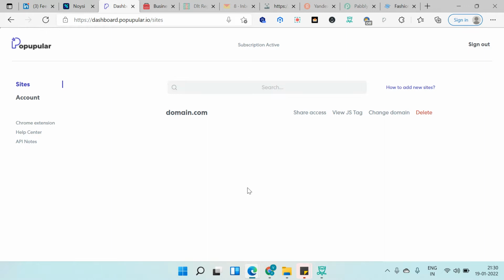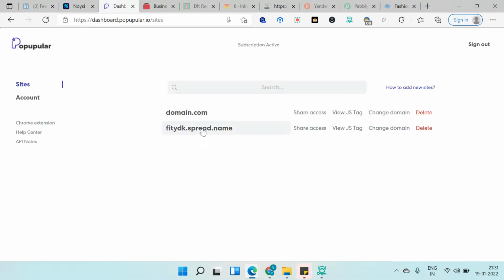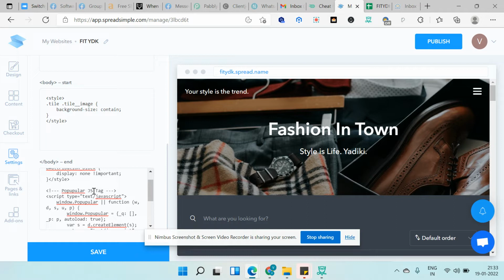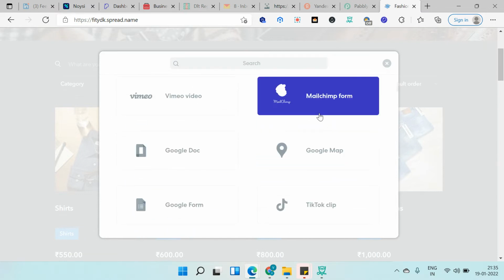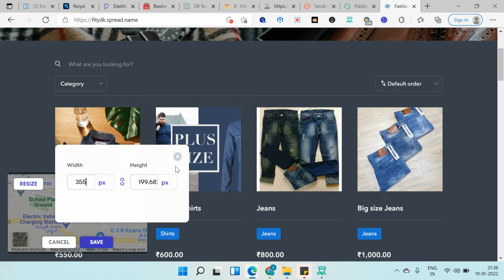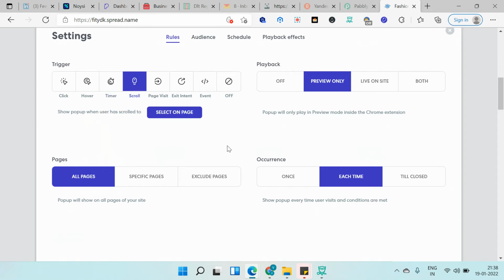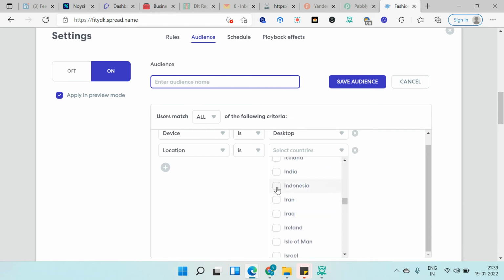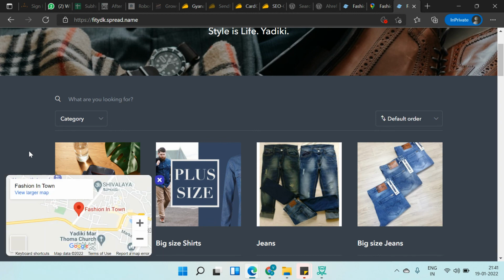Popupular - Quick overview of Instant popup maker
Create popup in 10 minutes with a browser extension.

Popupular is a chrome extension which lest create / control popup without logging into the website.

Quick overview of Popupular tool to setup popup on any website with simple JavaScript code. The best part is you can create popup with browser extension without logging into the website.

+ Popupular - chrome extension which lest create / control popup without logging into the
+ SpreadSimple - A No-code software that helps creating websites out of Google Sheets data.

Recommended Tools:
+ Pabbly Plus - Get access to business critical applications like form creation, email marketing, billing, automation, and much more at the price of a single product.